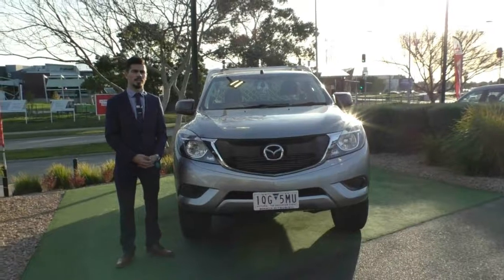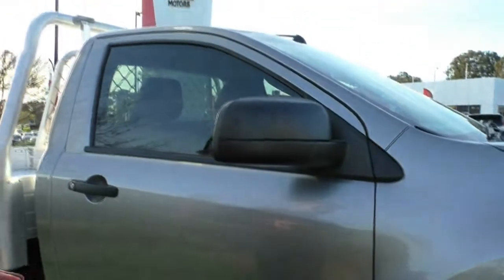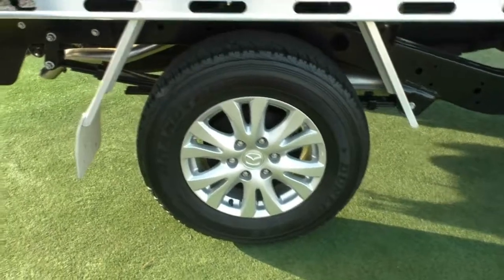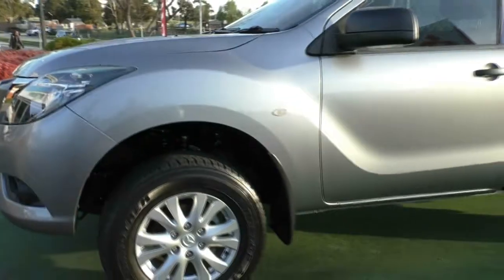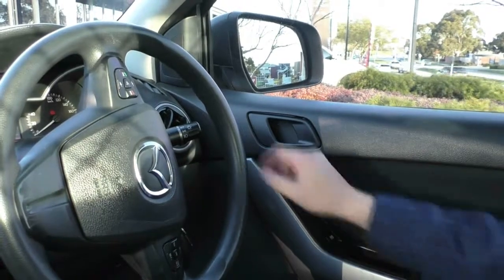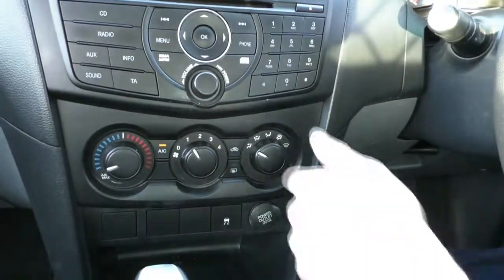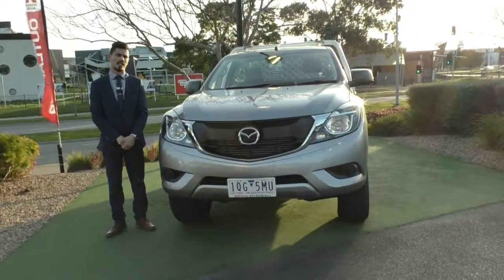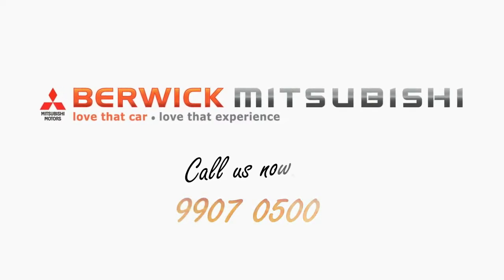U1224 - 2016 Mazda BT-50 XT Hi-Rider UR Auto Walkaround Video